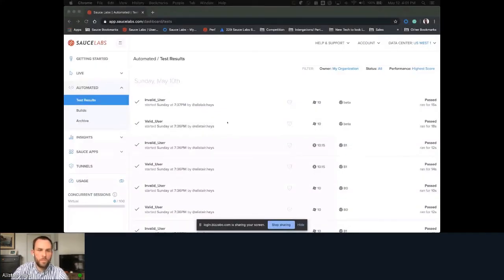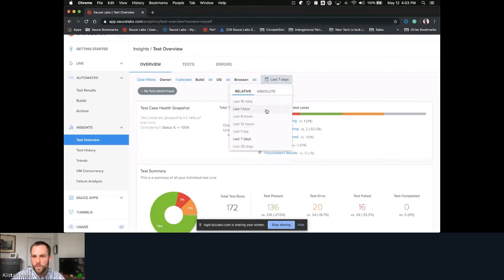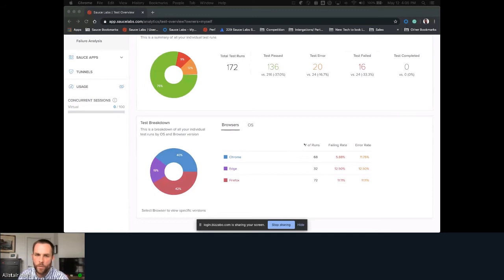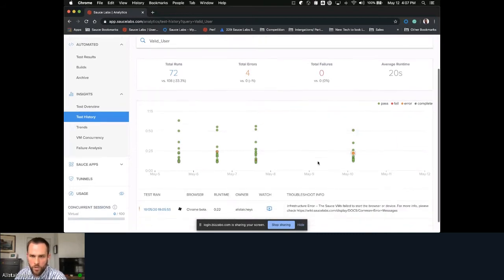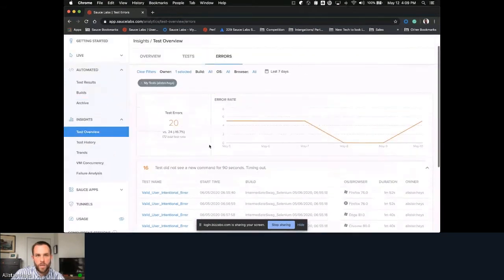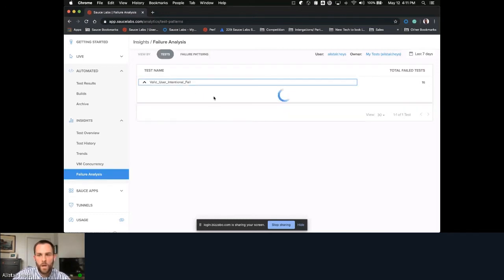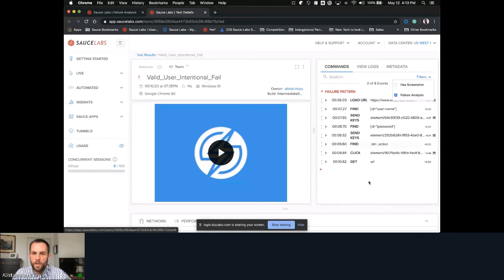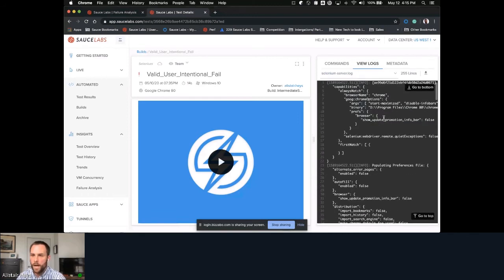A Demo of Sauce Labs Insights - Alistair Heys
The future of testing is data insights. Our team has been hard at work building new features that will help you make sense of the noise that test data can create, and that can provide you with actionable insights to improve efficiency. Join Alistair Heys, Product Manager at Sauce Labs, as he demos the newest features in the Sauce Insights platform. This session will include an overview of our various reporting mechanisms, as well as a deep dive into the exciting new Failure Analysis feature, which allows teams to understand where failure patterns are impacting their test suite, and how to prioritize remediation to help increase productivity.

Viewers of this session will gain a deeper understanding of how Sauce Labs is using data to help you become a better tester with our newest and innovative Insights features.